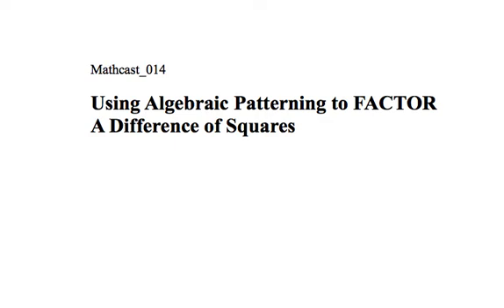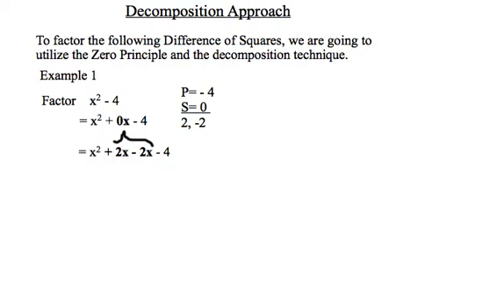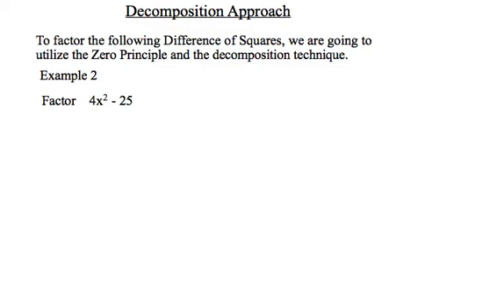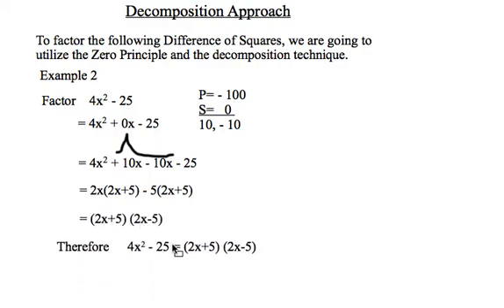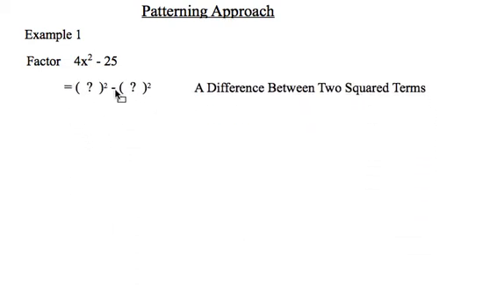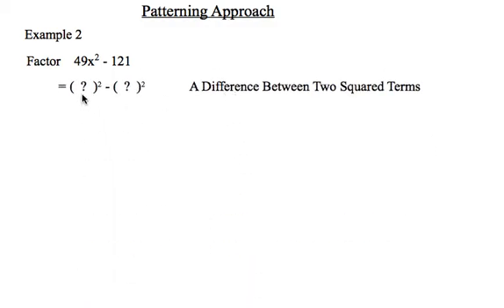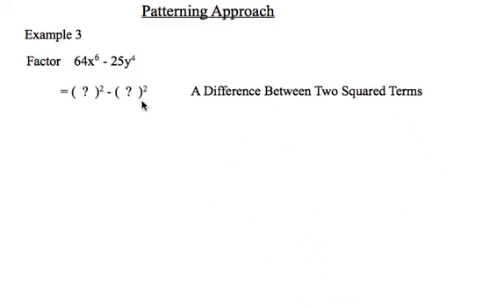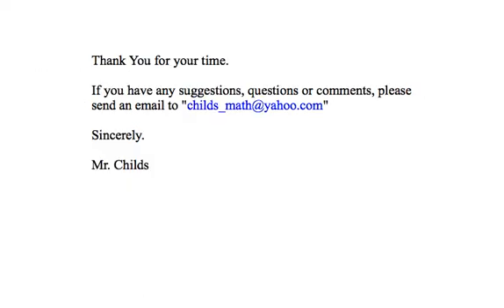mathcast 014 - Using Algebraic Patterning to Factor a Difference of Squares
Using Algebraic Patterning to Factor a Difference of Squares